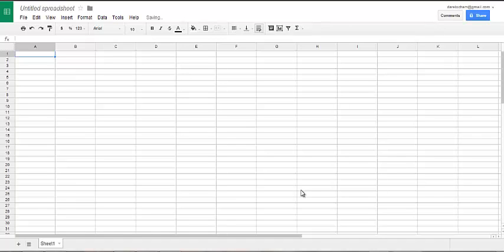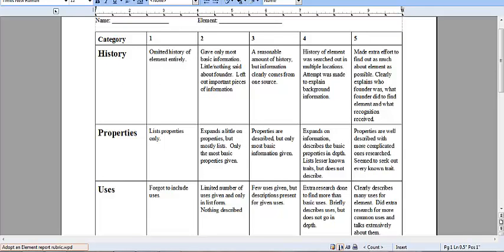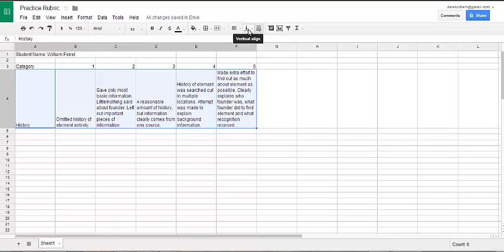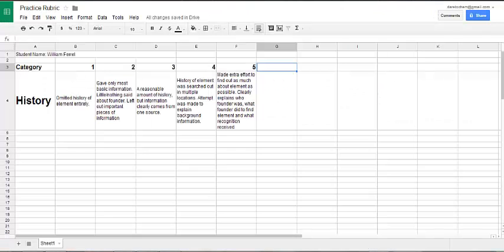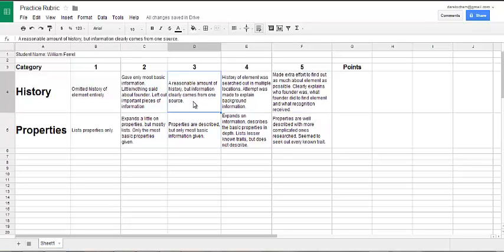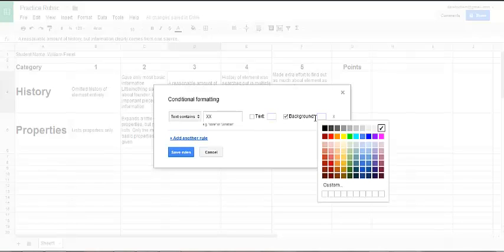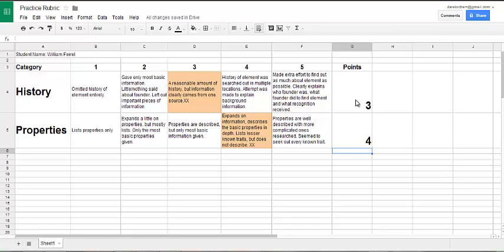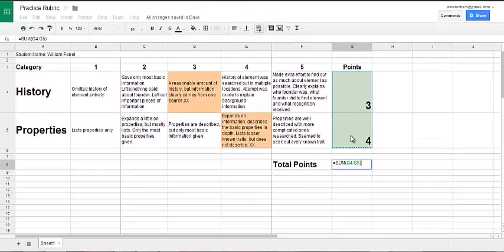Google Drive--Spreadsheet Rubrics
This podcast explains how to turn a typical paper-based holistic rubric into a Google spreadsheet.  Simple formula writing and conditional formatting is explained as well.